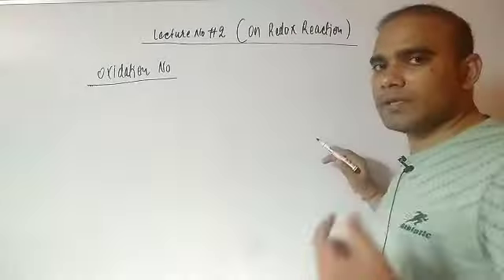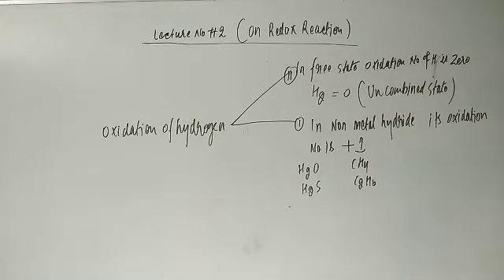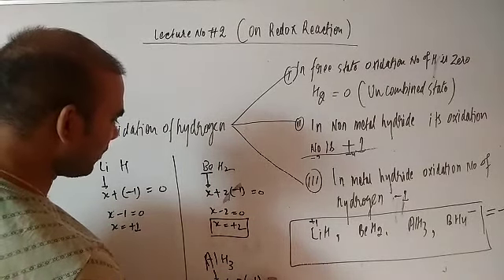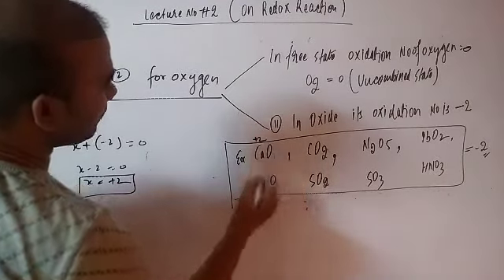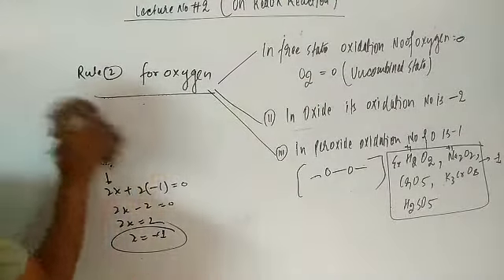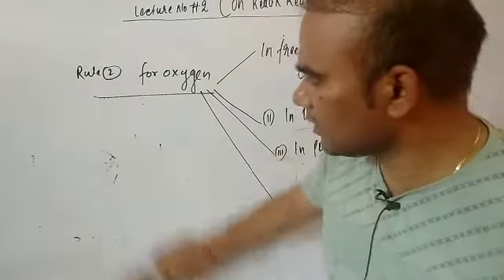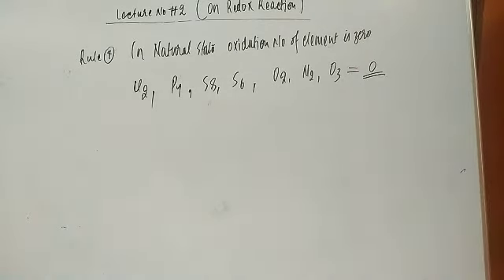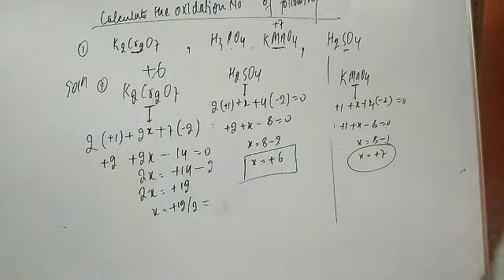lecture No-2 on redox reaction for class11/neet /jee